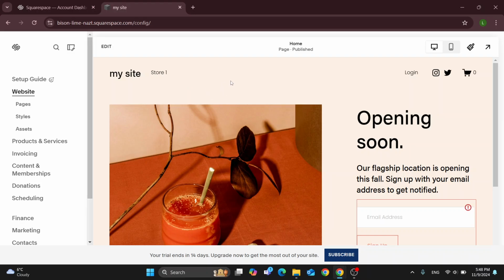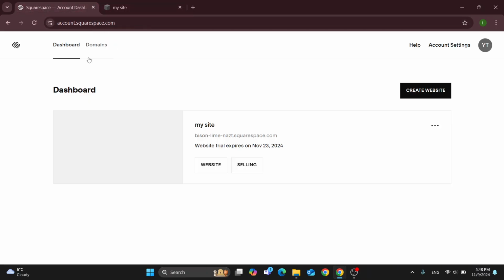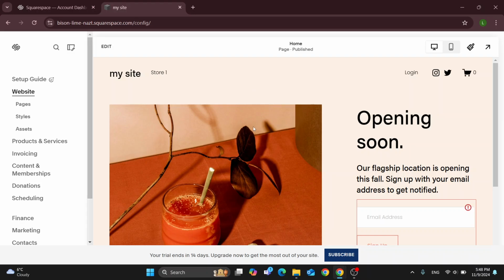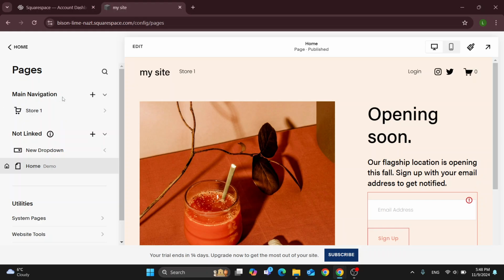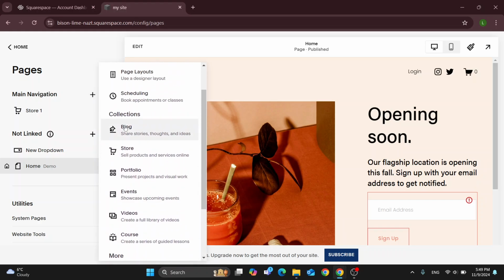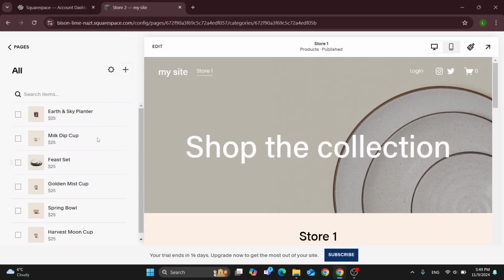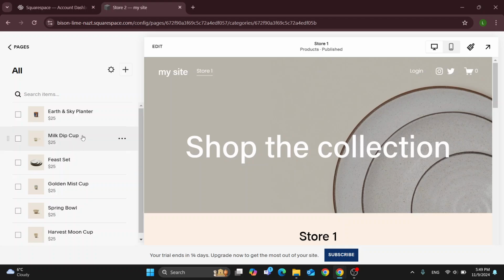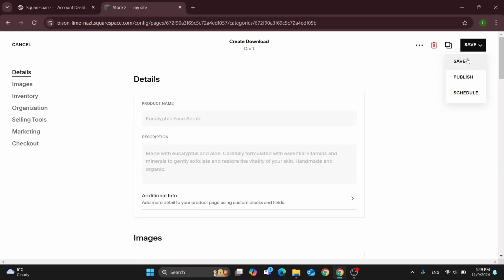How To Sell Digital Photos On Squarespace Tutorial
Today we talk about sell digital photos on squarespace,squarespace tutorial,sell digital products,sell photos online,digital products